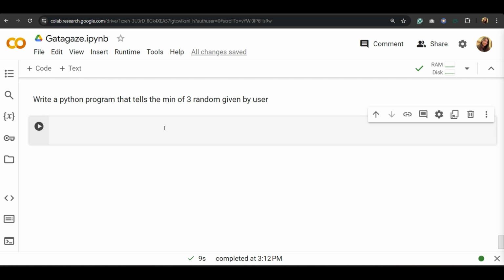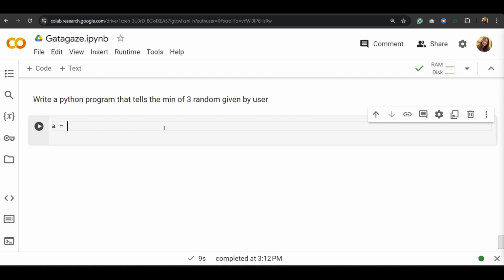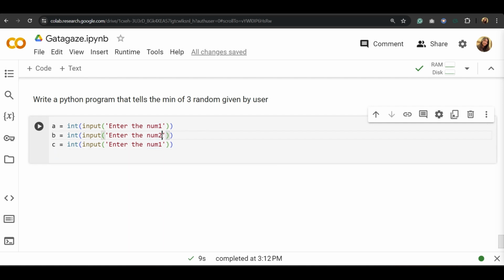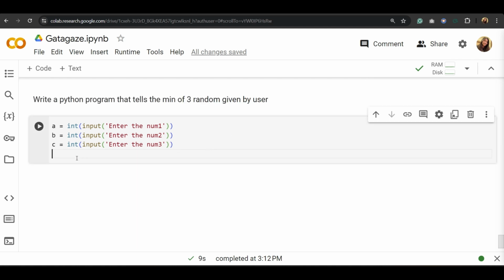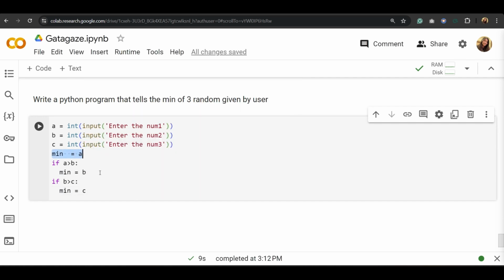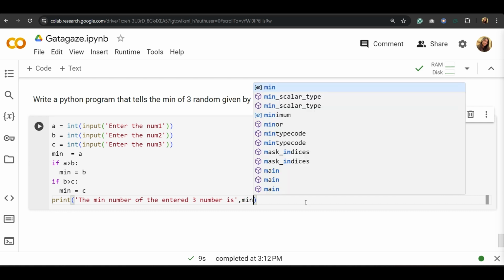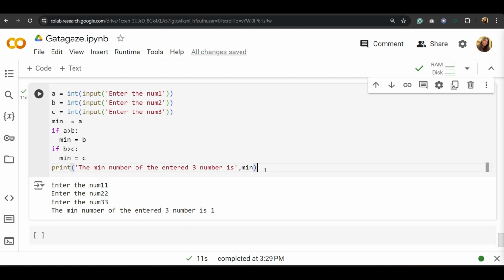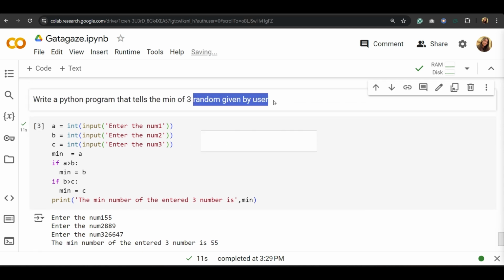Day 10 : Getting the input from user and find out the min of the given number in python .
Welcome to Day 10 of the 100 Days of Code challenge! will learn how to get the min number of the given 3 numbers in Python, Whether you're a beginner or looking to brush up on your Python skills, this video is perfect for you.

what You ll learn:
using conditional statements like if and else.
Find the min of the 3